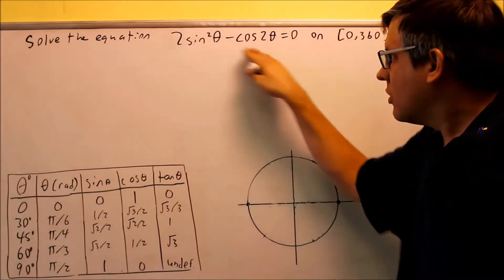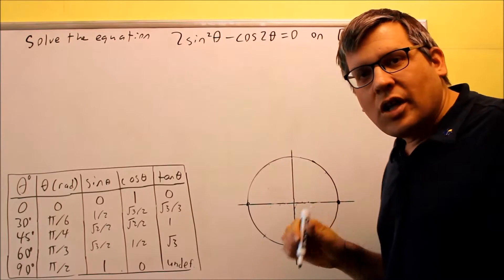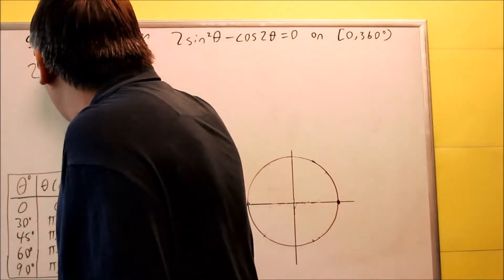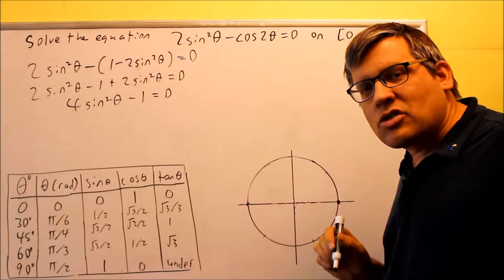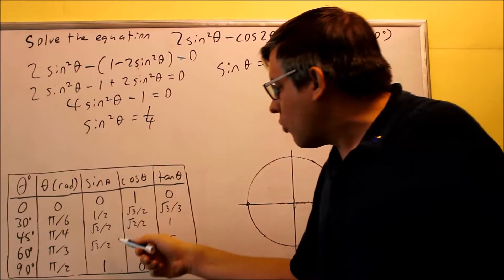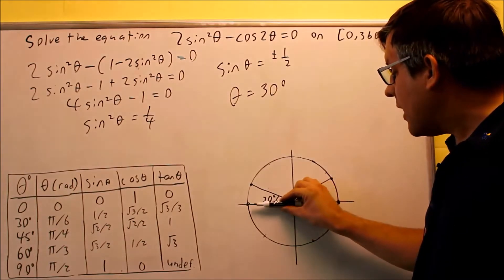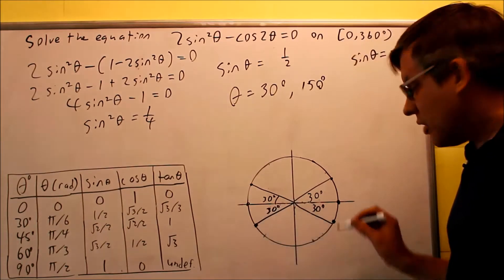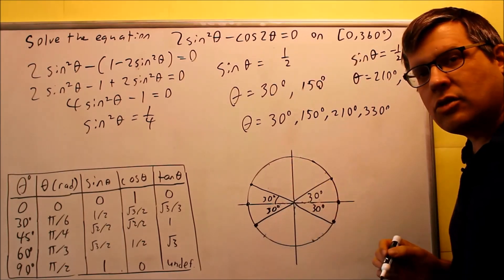Solving Trig Equations With Double Angles: Ex 11